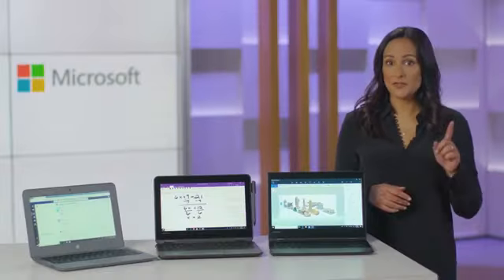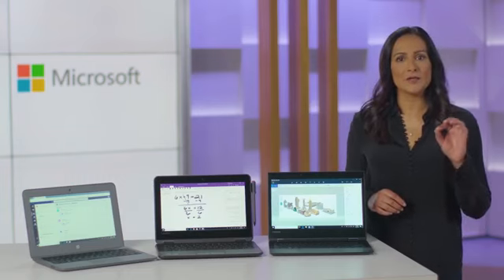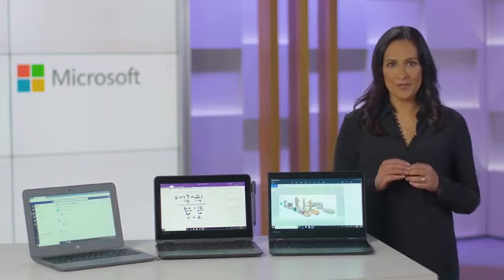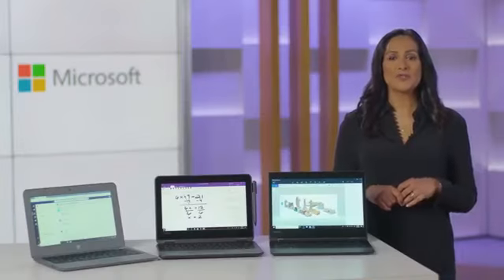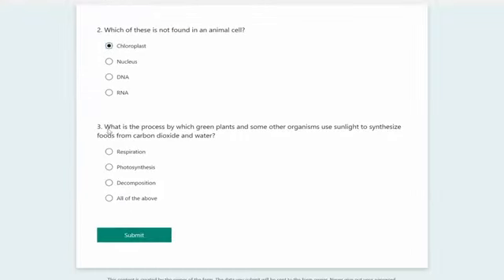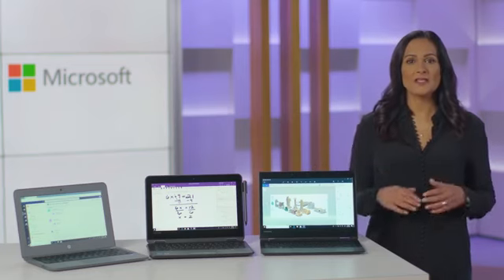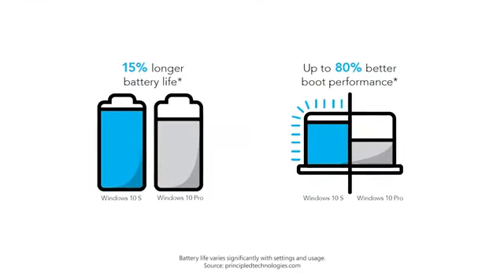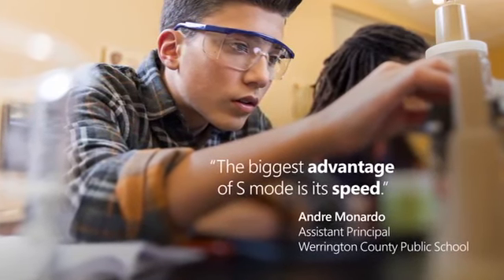Microsoft Education Windows 10 in S Mode Overview | Support Nerds Inc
Windows 10 Pro in S mode is an enhanced mode of Windows 10 Pro that’s streamlined for security and superior performance. Walk through the important features in Windows 10 in S mode, who it’s for, and why it’s perfect for schools.